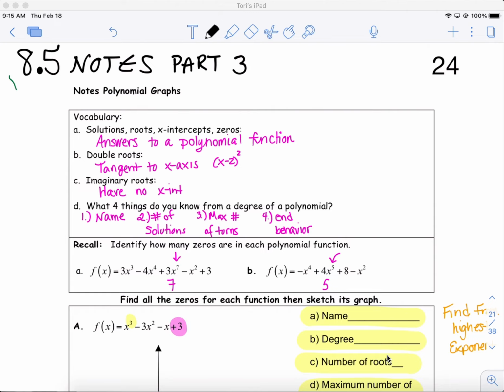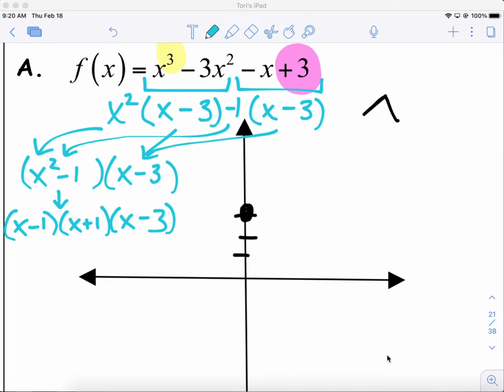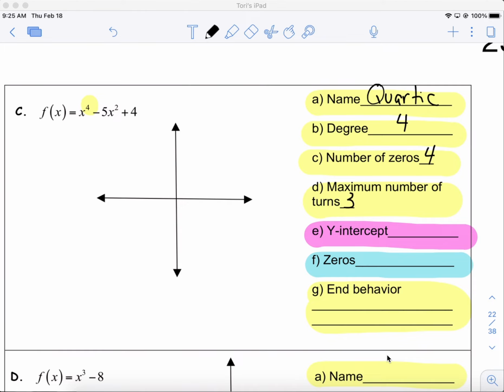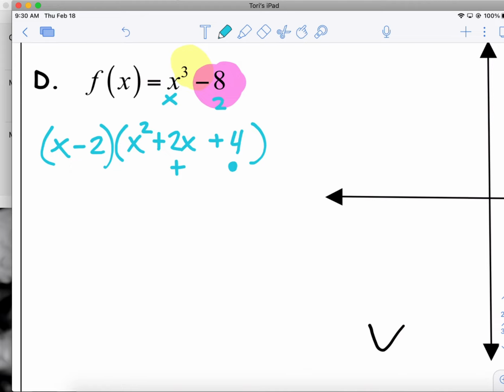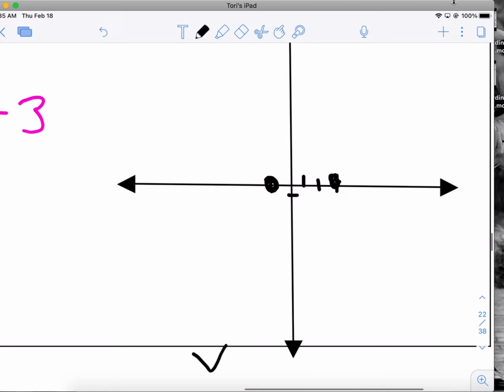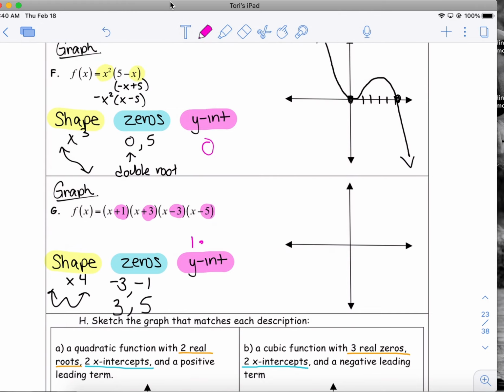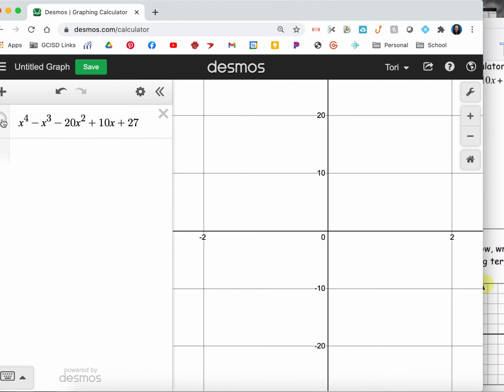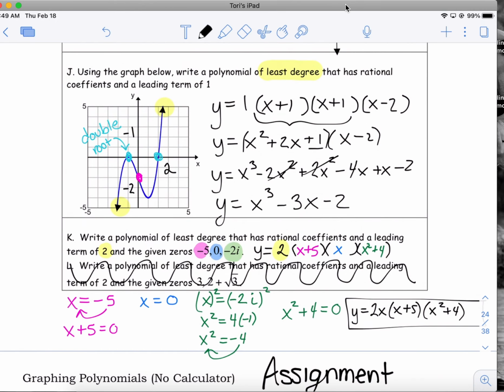Alg 2 8.5 Video Notes part 3